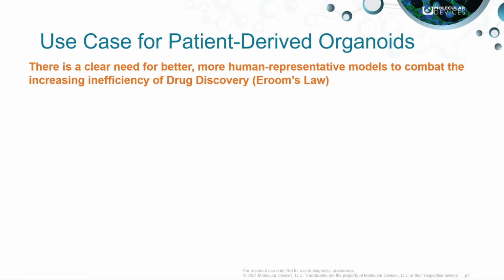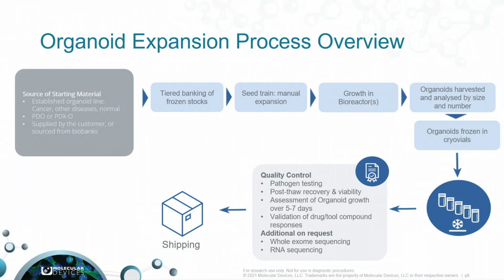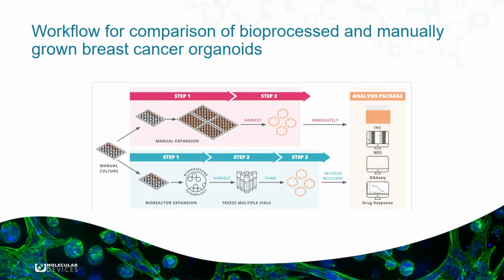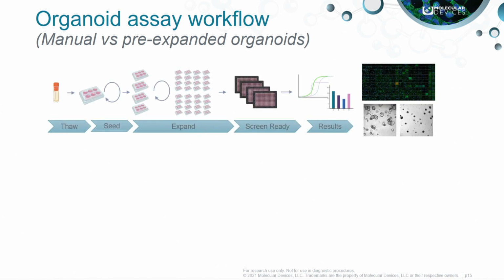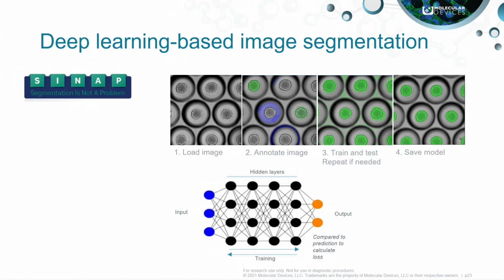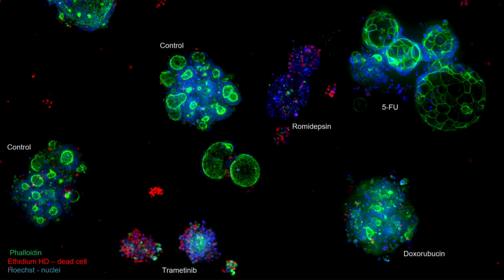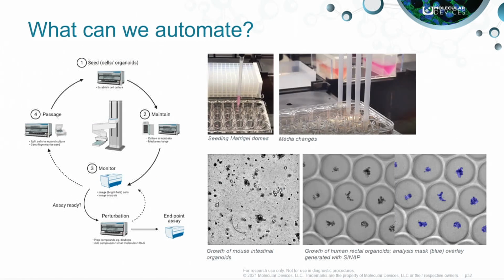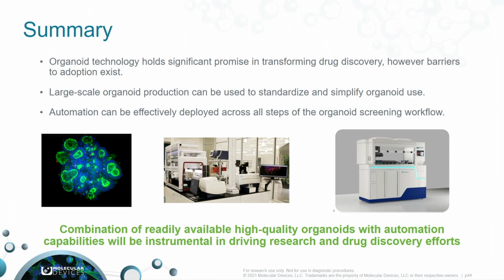An End-to-End workflow for large-scale production of organoids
Victoria Marsh Durban's and Angeline Lim's joint presentation on day 4 of the 2023 MPS World Summit